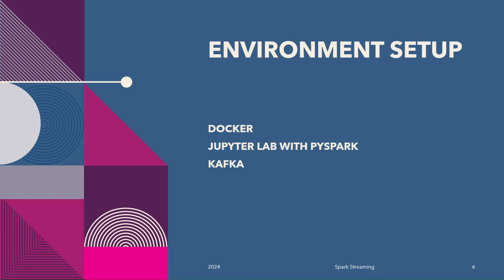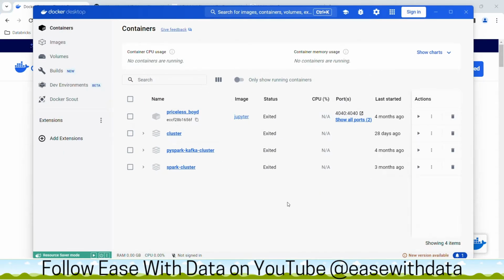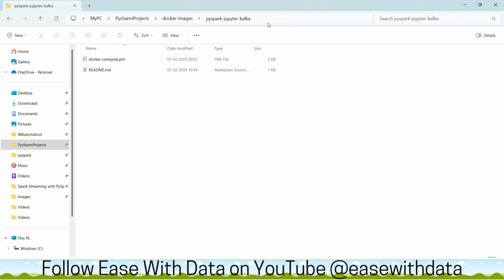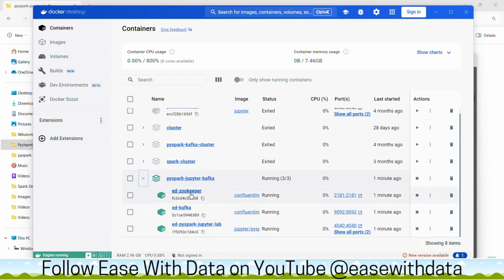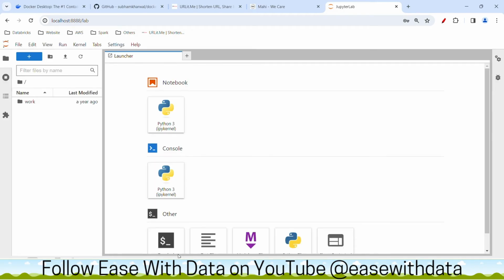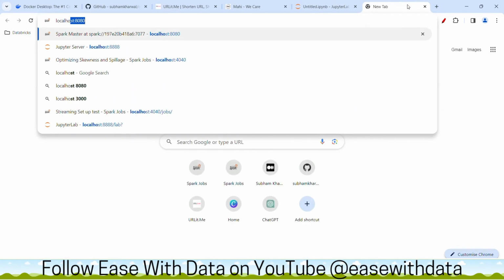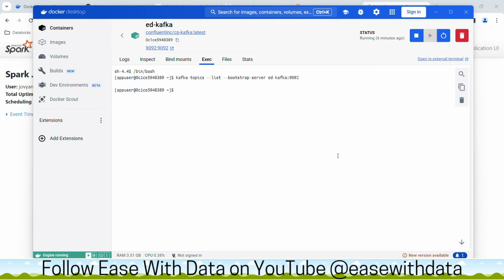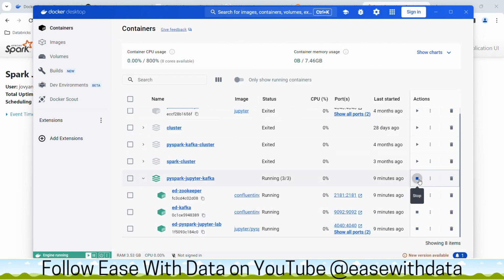03 Spark Streaming Local Environment Setup - Docker, Jupyter, PySpark and Kafka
Video covers - How to setup Spark Streaming environment in Local Machine using Docker?

Chapters:
00:00 - Introduction
00:40 - Docker Desktop Installation
01:14 - Github clone
01:43 - Docker Setup
03:02 - PySpark Jupyter Lab Setup

Kafka bootstrap server URL: ed-kafka:9092

Kafka command:
To view all topics: kafka-topics --list --bootstrap-server ed-kafka:9092
To create a new topic: kafka-topics --create --topic test-topic --bootstrap-server ed-kafka:9092